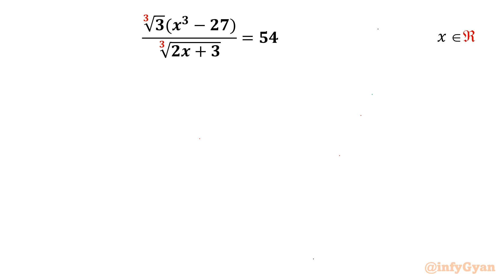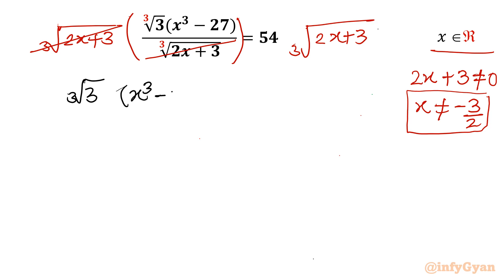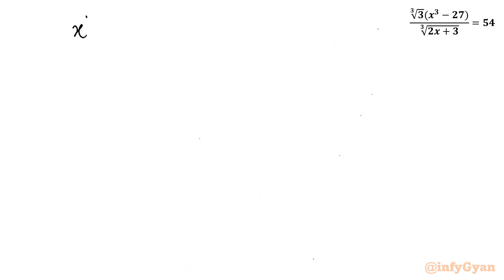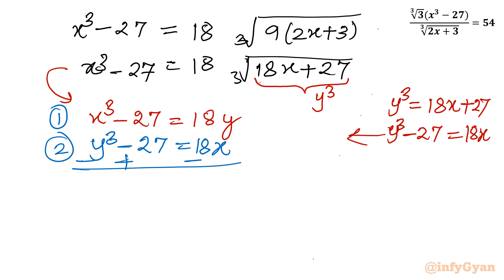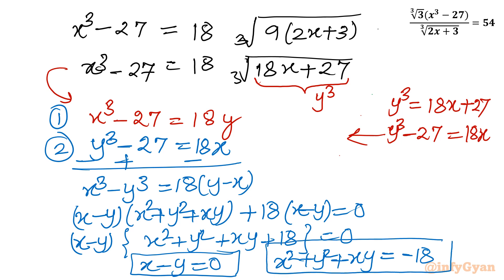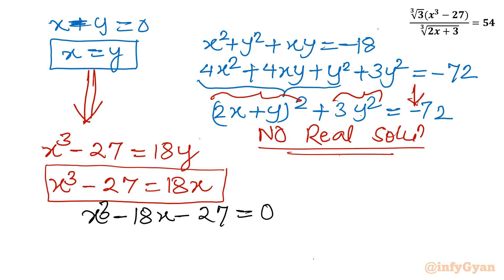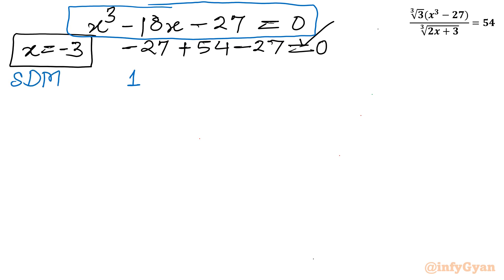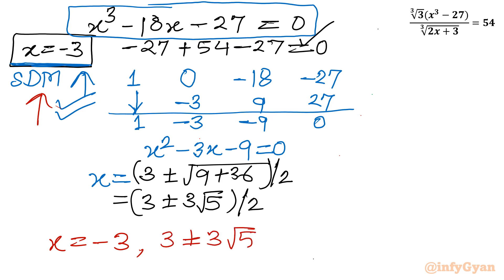Challenging Radical Equation with Cube Roots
Dive into the realm of challenging radical equations intertwined with cube roots, where complexity meets clarity. Join us on a journey of problem-solving prowess as we unravel the intricacies of equations involving cube roots. From mastering techniques to cracking challenging problems, this video is your guide to conquering radical equations with confidence. Get ready to elevate your math skills and unleash your problem-solving potential!

Topics Covered:
1. Understanding the basics of radical equations.
2. Analyzing the unique properties and substitution of the given equation.
3. Step-by-step approach to solving the radical equation.
4. Tips and tricks for handling tricky radicals like a pro.
5. Algebraic identities and manipulations while solving equations.

Timestamps:

0:00 Introduction
0:24 Domain
1:52 Algebraic manipulations
3:45 Substitution
4:35 Solving system of equations
7:22 Cubic equation
9:10 Substitution
10:30 Solutions

🔔 Challenge yourself and see if you can solve the radical equation before we do! 🛎️🔔